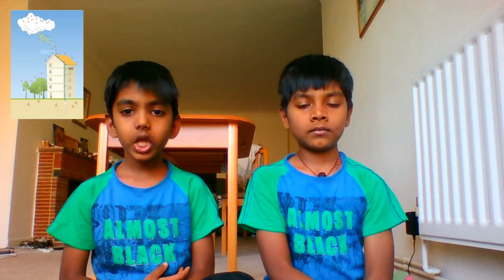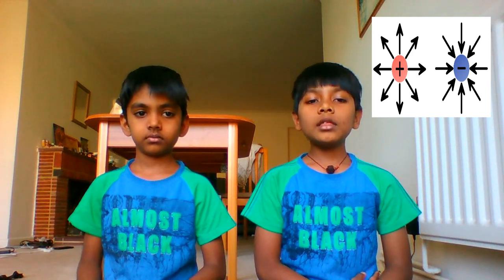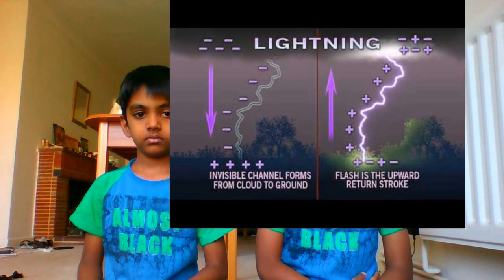How does lightning occur?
How lightning occurs and how hot is a single lightning bolt and how lightning thunder occurs. What is study of lightning called and What is fear of lightning is called.